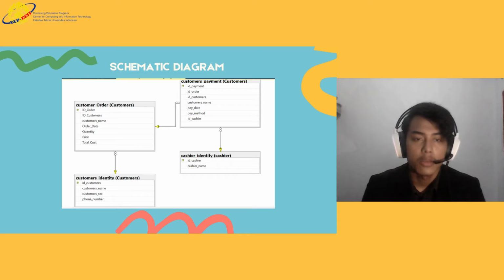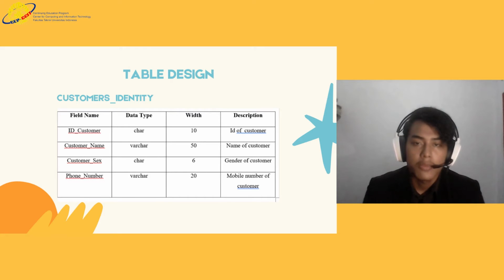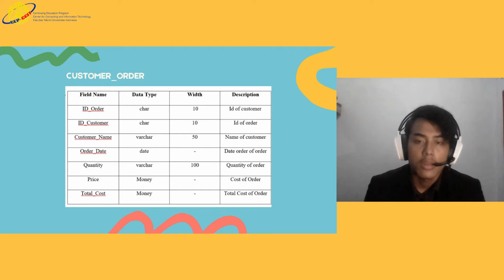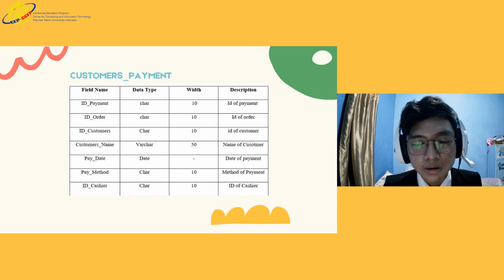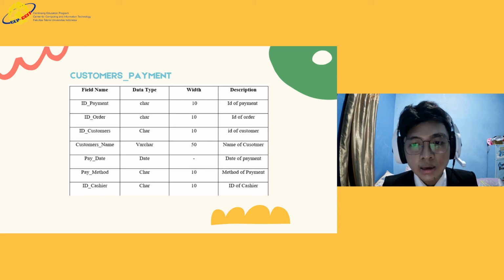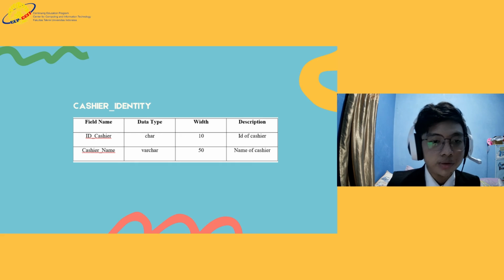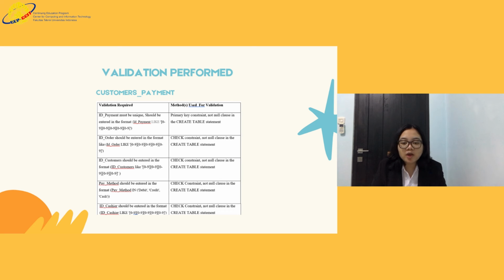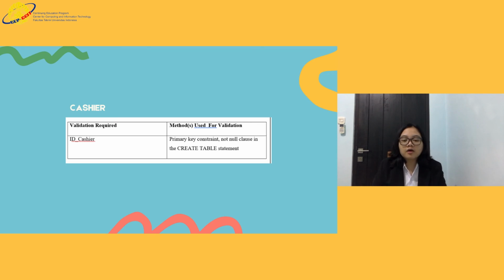PROJECT 3 GROUP 5 "DATABASE OF PANDAN RESTAURANT"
PROJECT 3

Database of Pandan Restaurant

Publisher :
Ahmad Muharam Jiddan Wahono
Amalia Swastika Indra Prasetya
Praba Arya Elmahdi

Group : 5
Class : 1CC1

Faculty:
Ivan Firdaus, ST.